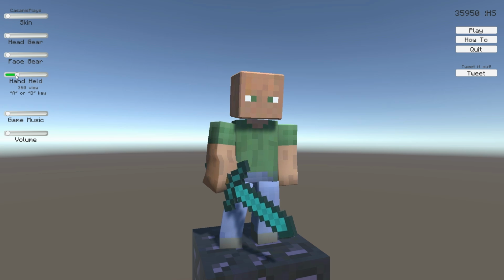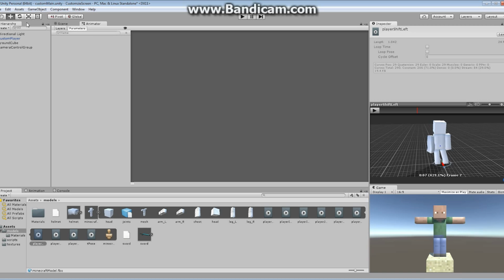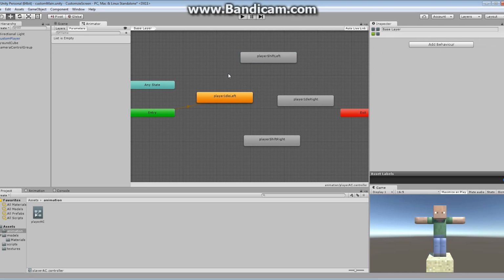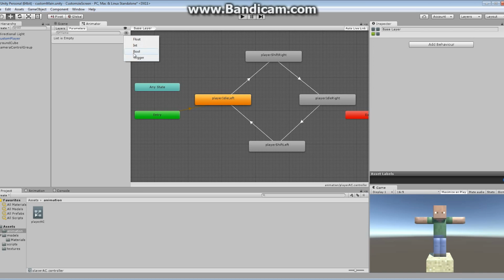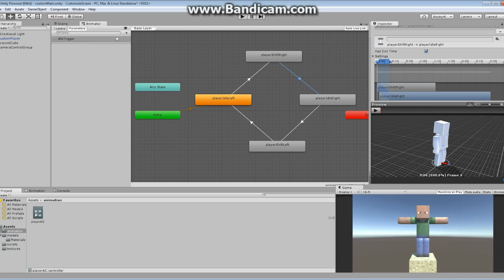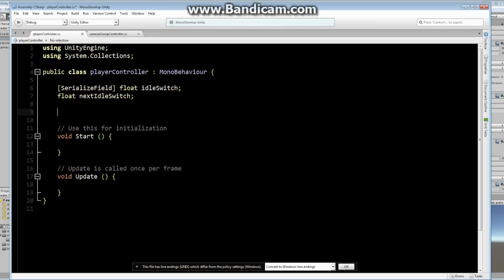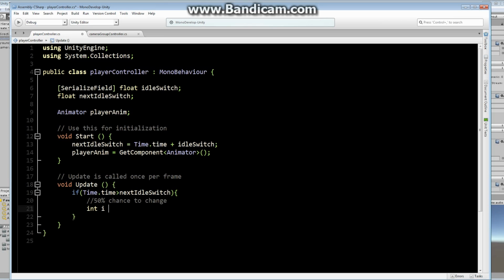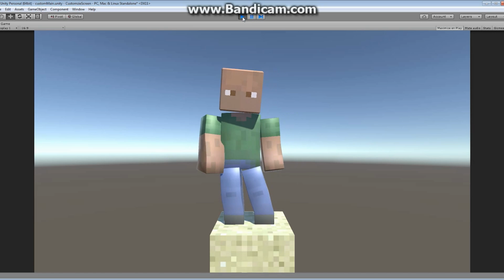Making Your First Game: Character Customization - Idle Animation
Hello everyone and welcome to another episode of 3D Prototyping in Unity.  In this series we are creating a multi-purpose project.  For those creating a game the tutorials in this series could be used to create an intro screen, or a character customization screen.  These same tutorials could be used to create an interactive demo reel for those interested in showing off their work.

In this episode we create a special idle animation suitable for this type of "game".